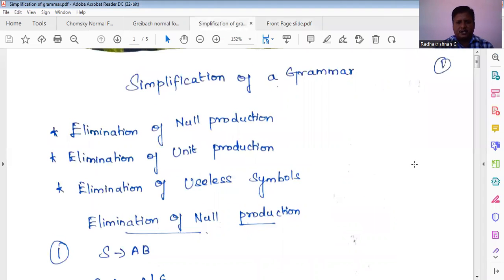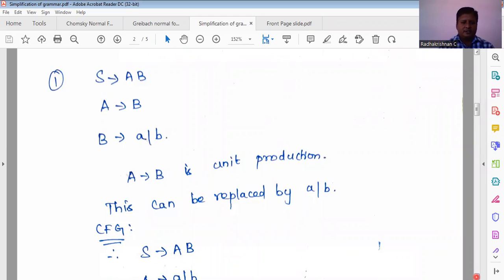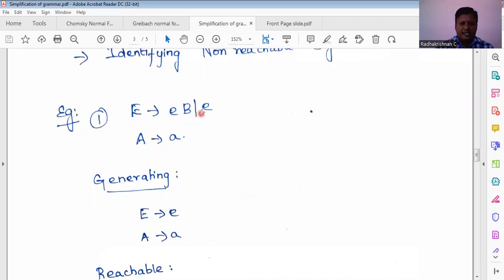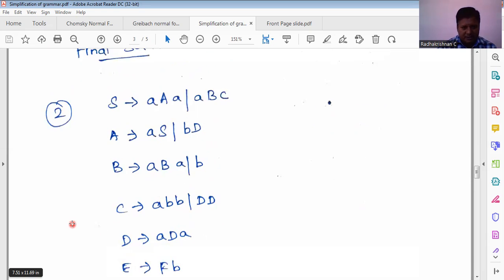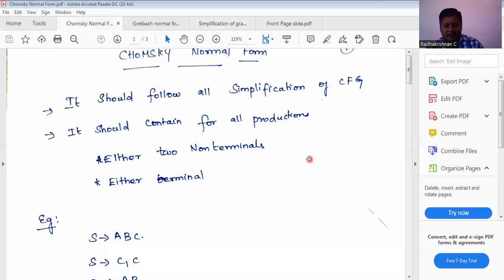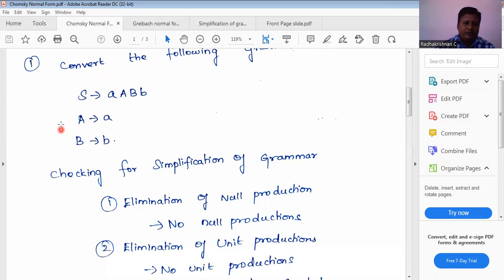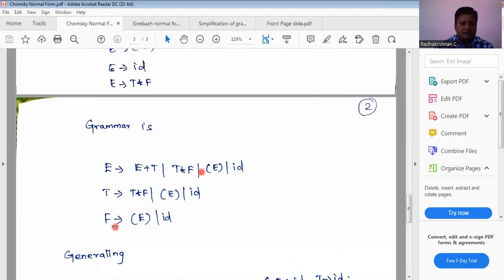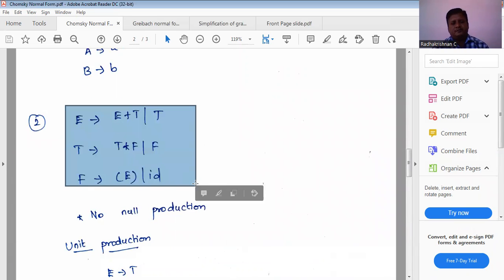ToC Unit IV Simplification of CFG & CNF